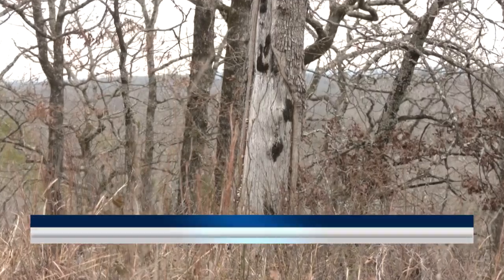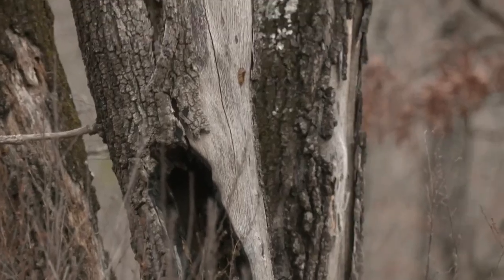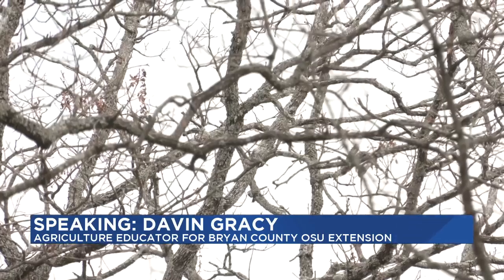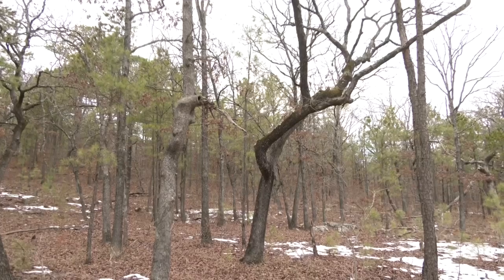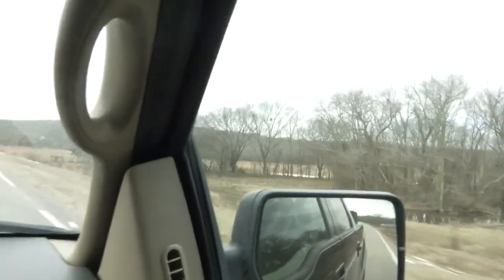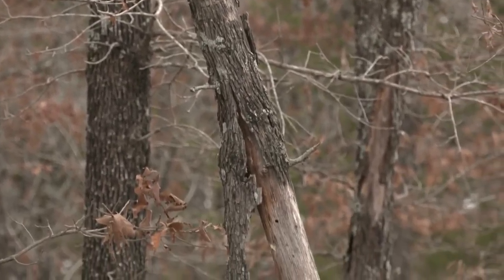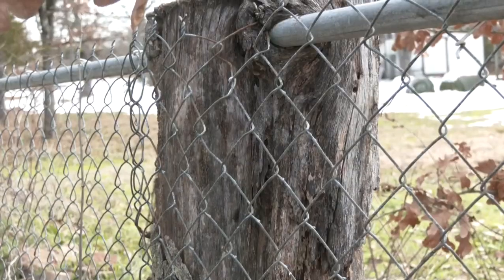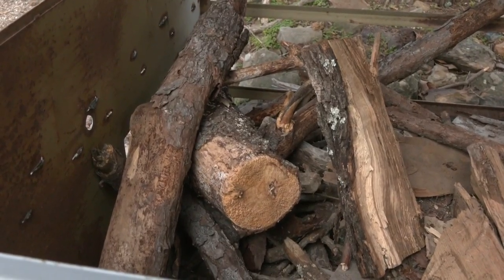Tree fungus raises concerns in Atoka County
The fungus doesn't spread from tree-to-tree, but it can take advantage of weakened trees.